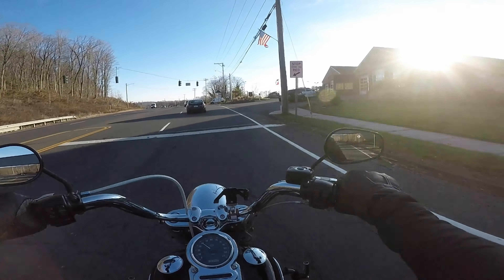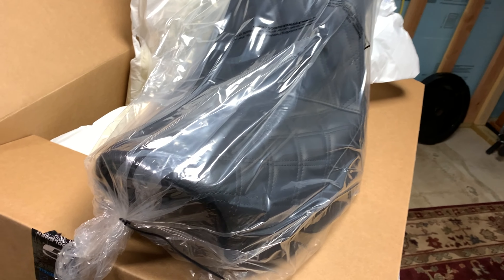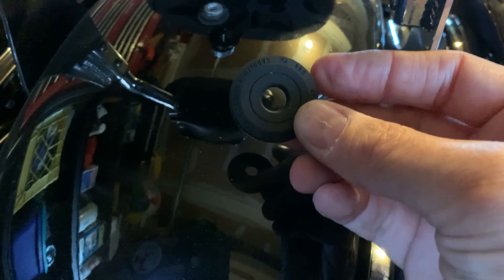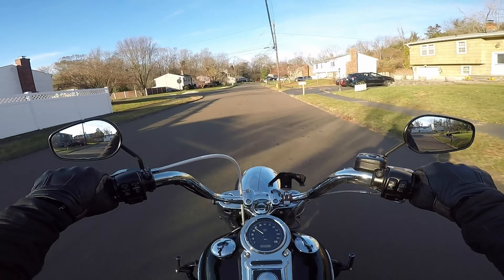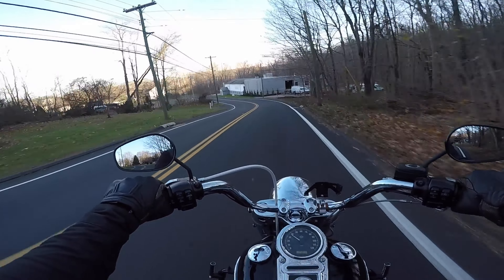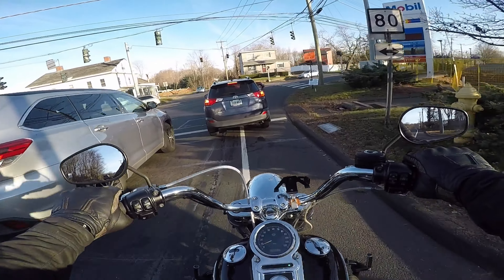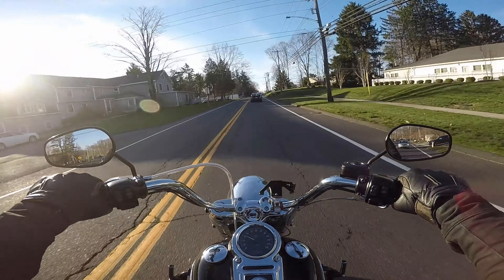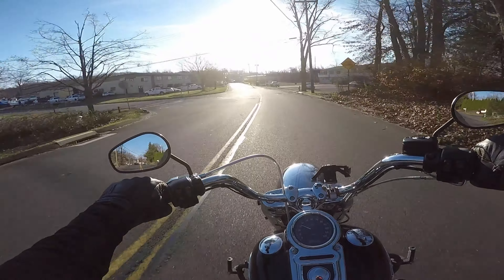LACKLUSTER UNBOXING VIDEO!!! Saddlemen Step-up Unboxing, Install, and First Ride!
THE ACTUAL BOX TAPE GIVES IT AWAY! So SPOILER - I got a Saddlemen Step-up and I install it on my 2012 Harley Davidson Dyna Switchback! And then I take it out for my first test ride on the Saddlemen Step-up seat.

Intro Tunes by Kai Blackwood